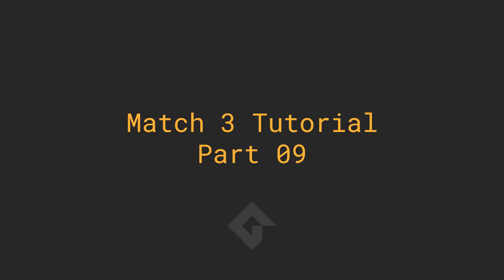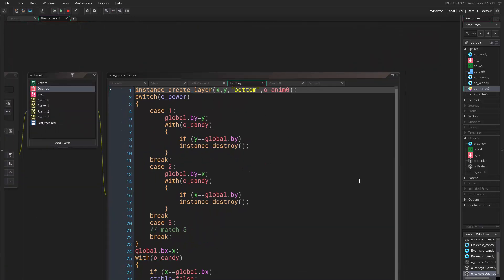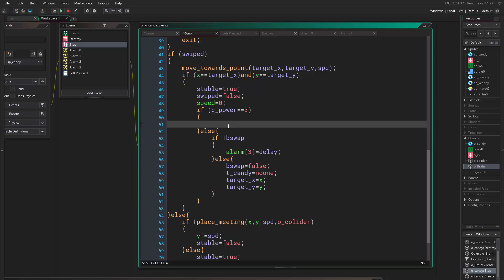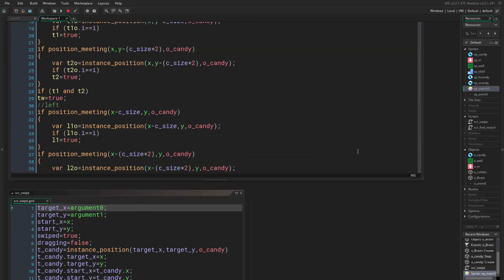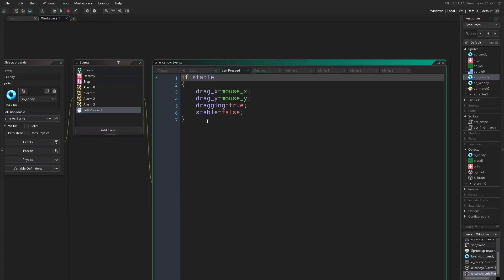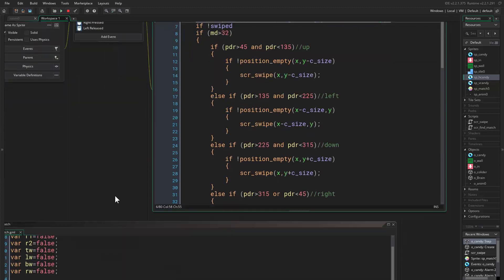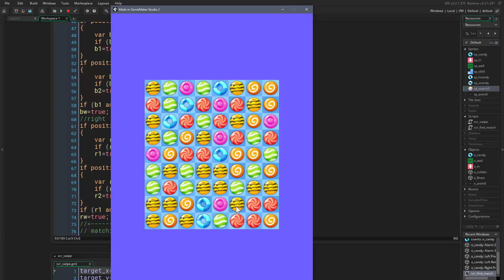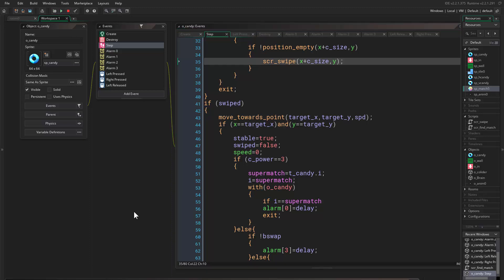Gamemaker Match3 Part 09 [super candies3]